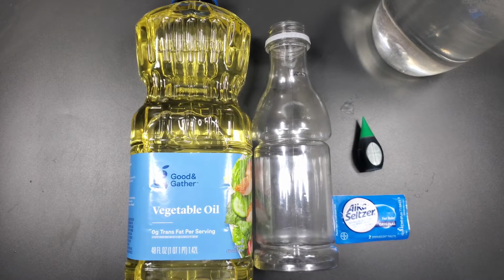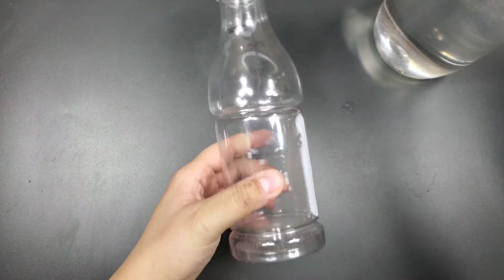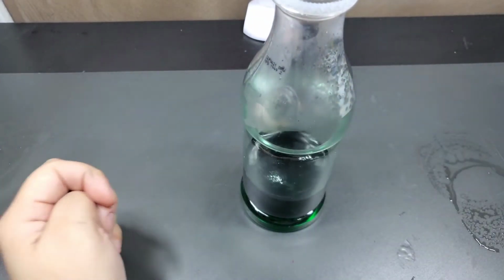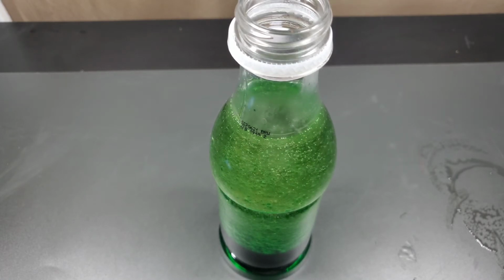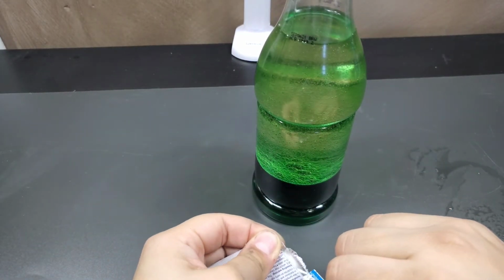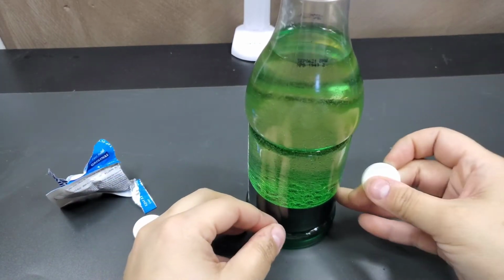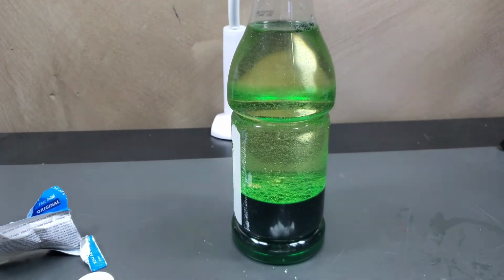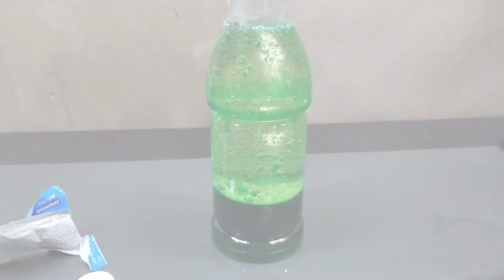Tween Tuesday - DIY Lava Lamp